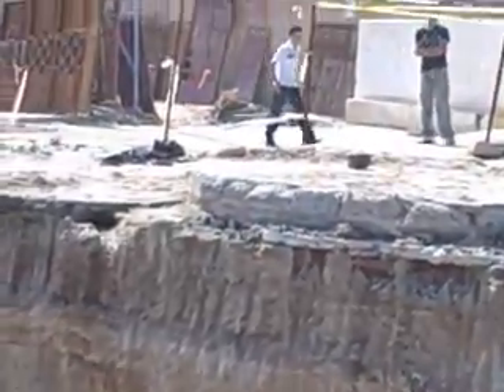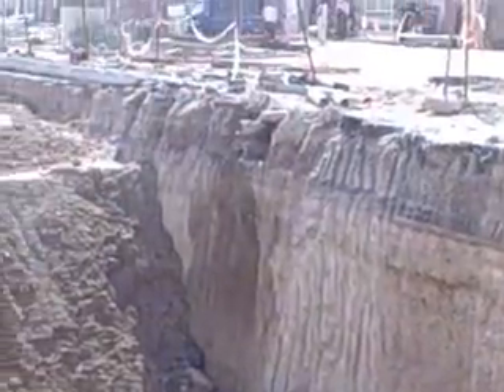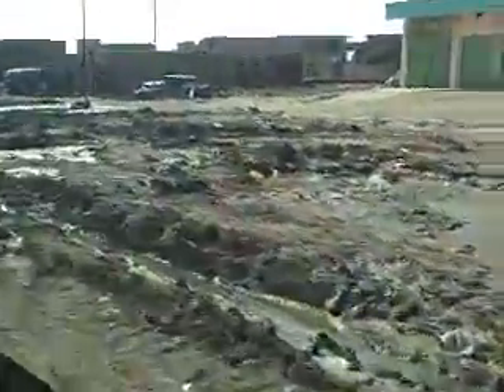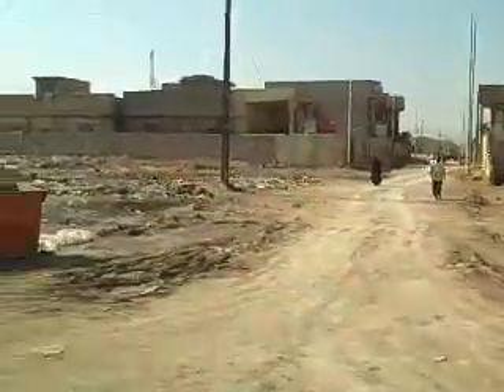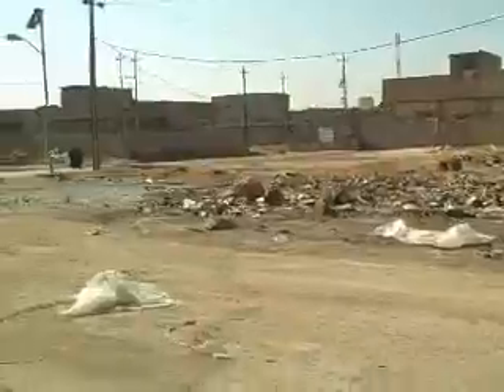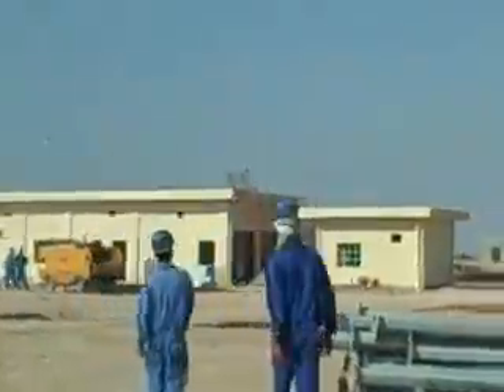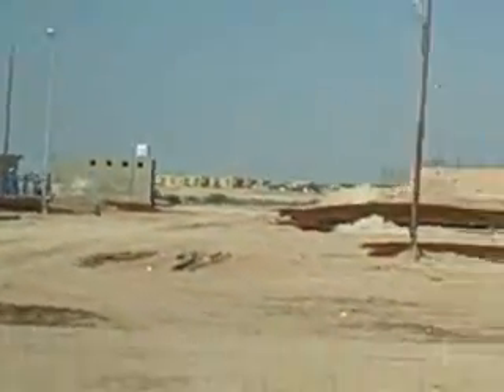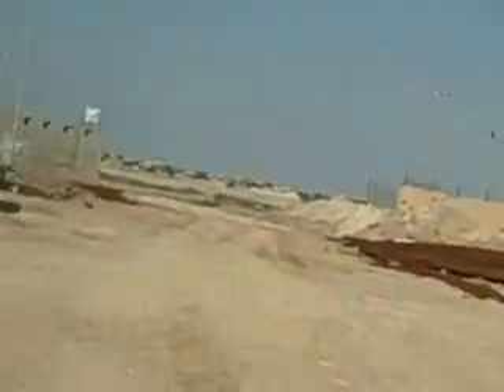Fallujah Waste Water Treatment Facility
The city of Fallujah has ABSOLUTELY nothing in the way of sewage treatment. Right now, the streets are lined with sewage... and you can smell it!  Cholera is also a huge problem in Iraq. But the U.S. Army Corps of Engineers is building a complete facility that will be able to service the entire city. The government of Iraq will have to make the connections to the houses, but when this project is finished - the foundation will be ready for the entire city to have clean water, and as a result - better health.